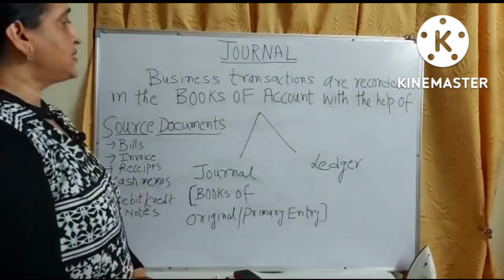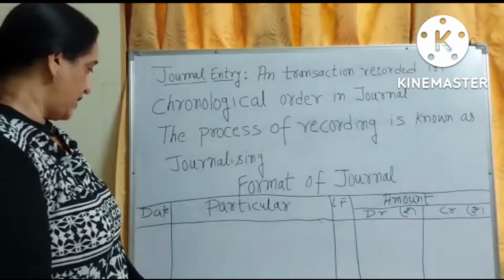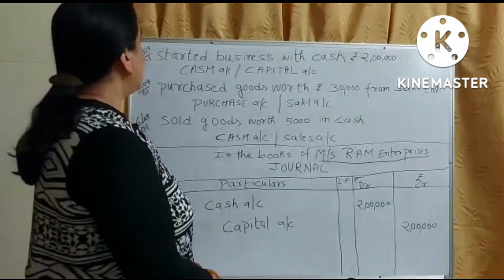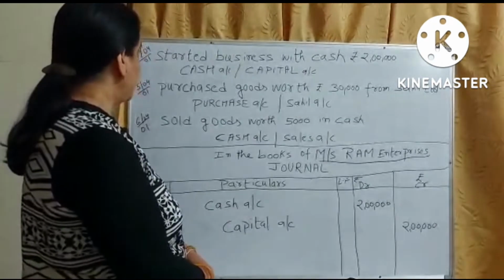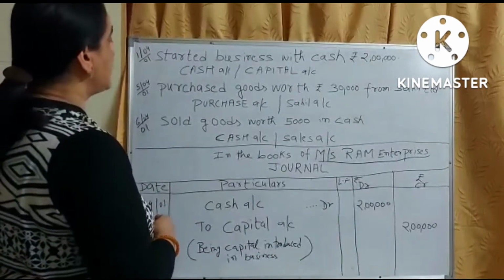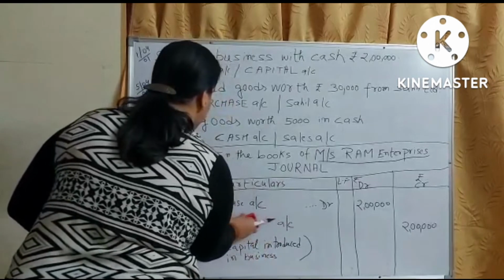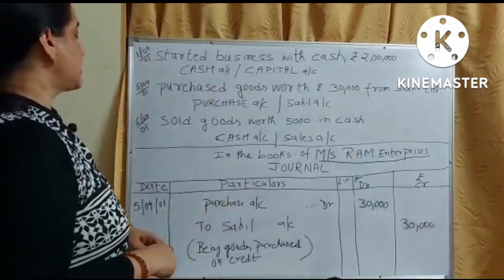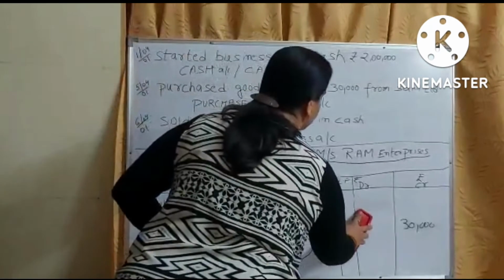Journal Entry | Class 11th | Accounts | Commerce Concepts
Hello all,

👉Topic details for this video:
Journal Entry applying the rules of debit and credit

About me 😃

This is Jyoti Jha, I am M.Com and CA inter (IPCE) qualified, also having an experience in teaching professional from more than 7 years.

Currently I am conducting classes at Commerce Concepts (ONLINE/
OFFLINE) for Accountancy, Business Studies and Economics for 11th, 12th, BBA and B.Com students.

Looking forward for your feedback in the comments section below!